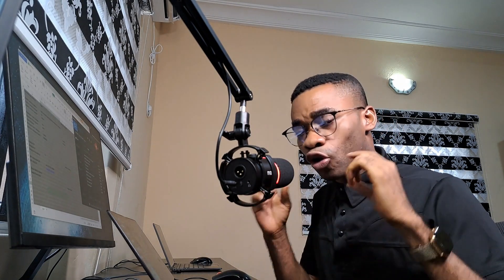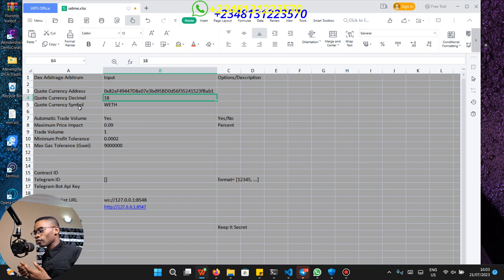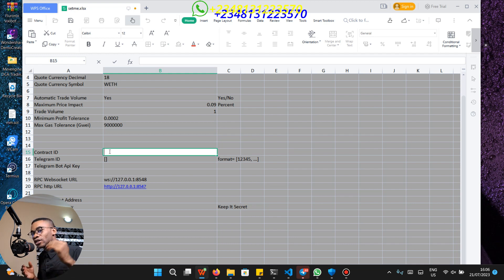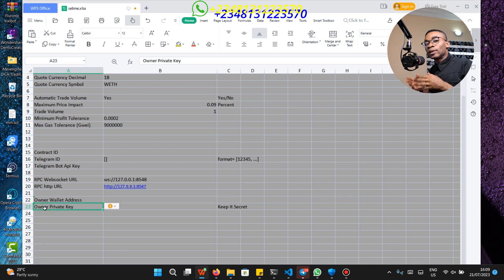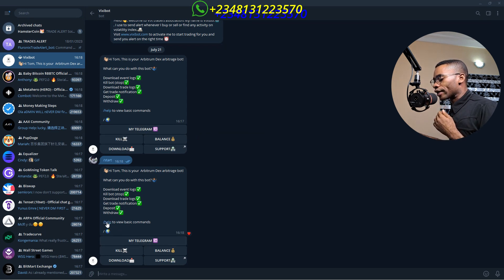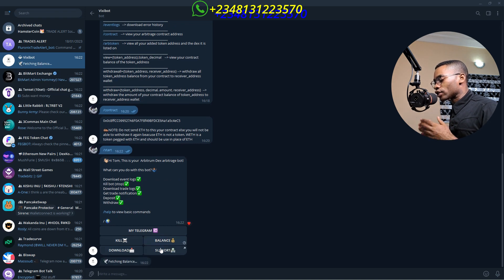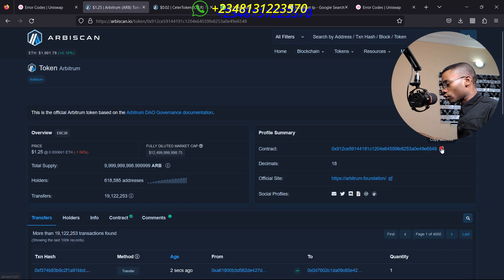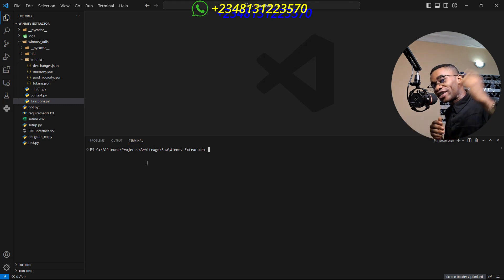How to Install a DEX Arbitrage Bot for Cryptocurrency Trading in 2025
Looking to profit from crypto price differences across decentralized exchanges? In this step-by-step tutorial, we show you how to install and configure a DEX Arbitrage Bot — your key to unlocking passive income through crypto arbitrage trading.

🧠 What You’ll Learn:

What is crypto arbitrage and how it works

How DEX arbitrage bots identify trading opportunities

Installing the bot (GitHub + Visual Studio Code)

Connecting the bot to Uniswap, PancakeSwap, and other DEXs

Using a VPS for 24/7 bot execution

Common risks and how to minimize them